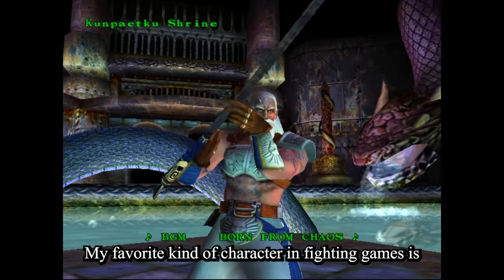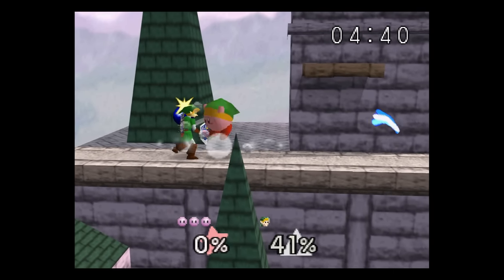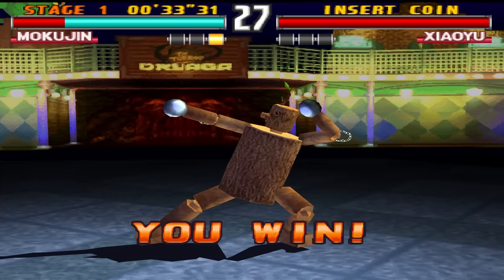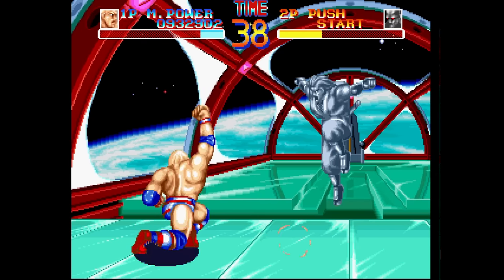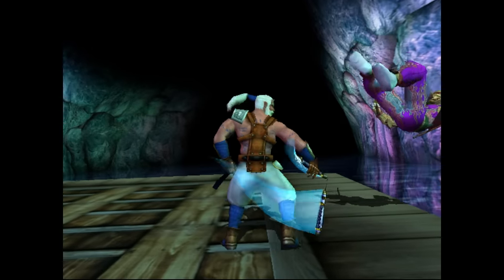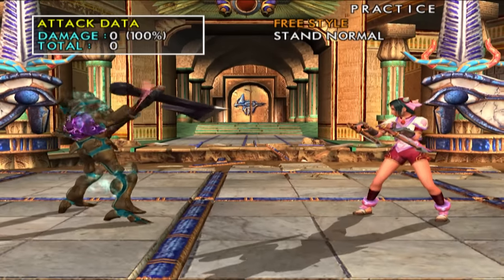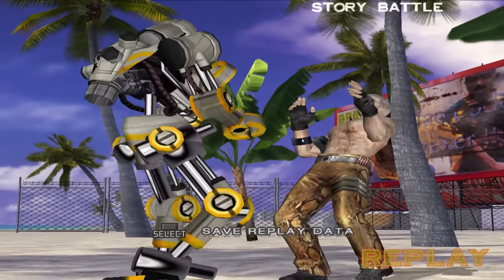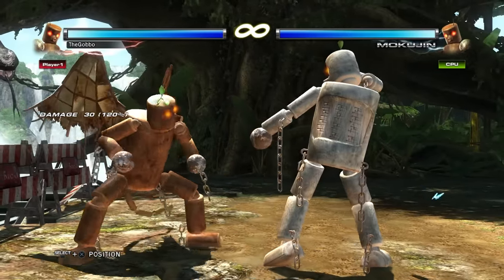Mimic Characters In Fighting Games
I like mimic characters.

Timestamp
0:00 - Intro
0:25 - What is a mimic character?
2:57 - The first mimic characters
5:43 - Copycat character in depth
7:35 - The Honored One
10:17 - End

Songs
Tekken 3 mokujin theme
Tekken 3 kuma theme
tekken 3 forest theme
tekken revolution - chopper
tekken 1 - chicago